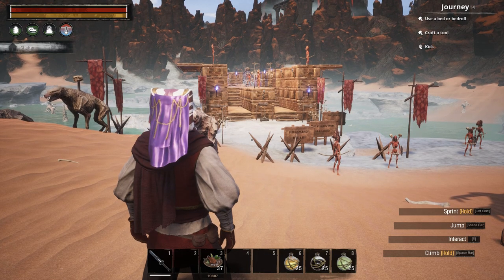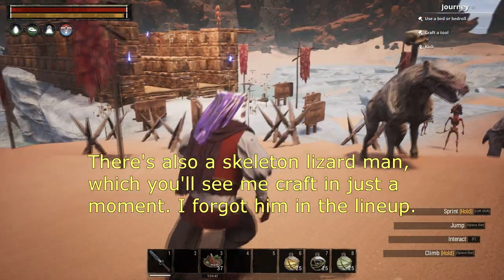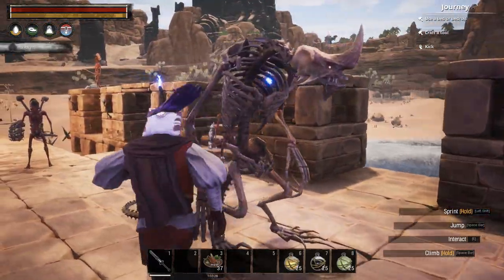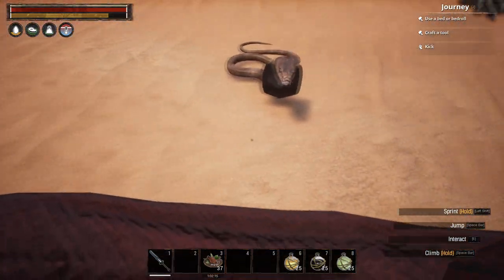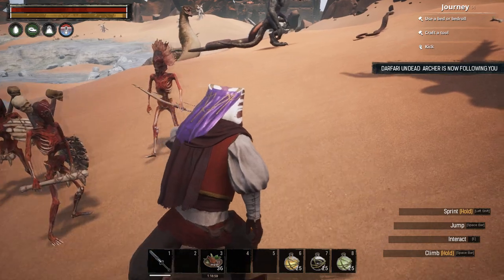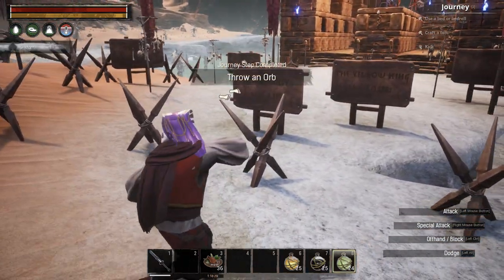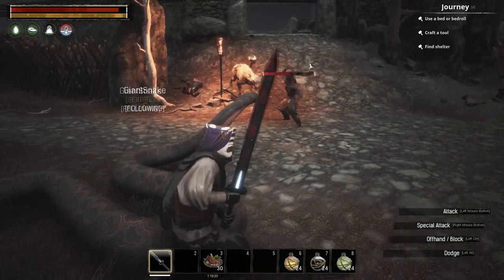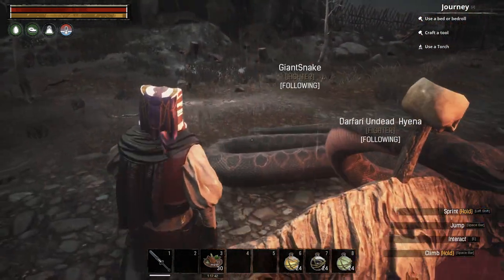Necromancy Mods for Conan Exiles: Magical Thralls & Better Thralls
The combination of these two mods, Magical Thralls and Better Thralls, will allow you to have a proper army of up to 10 undead followers and many more guarding your base. In the video I falsely fantasise about having a follower limit of 20, but I later read the mod author's page better and found out that 10 is the maximum. This is still fine in my opinion.